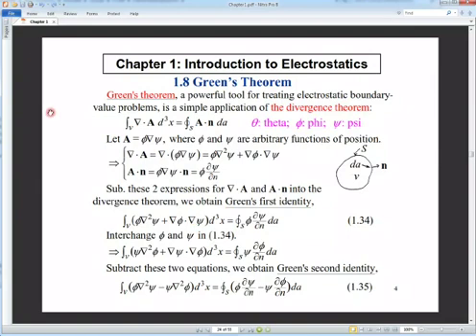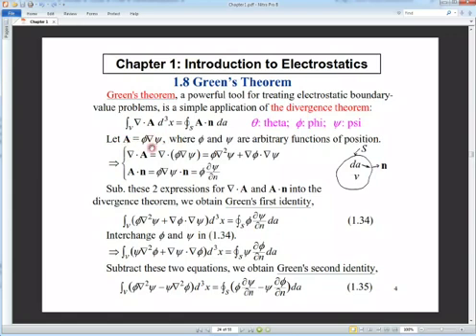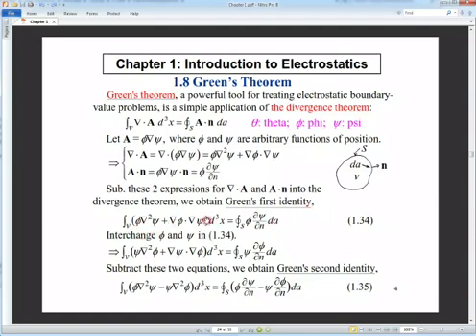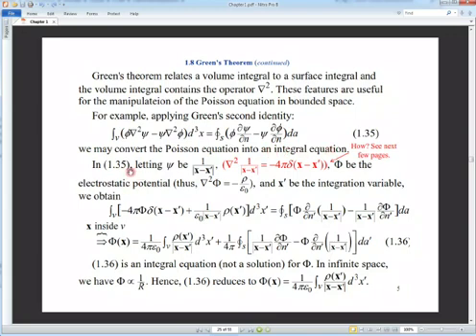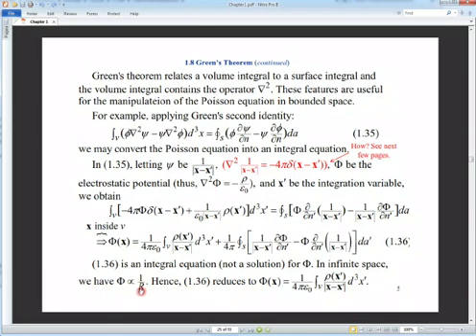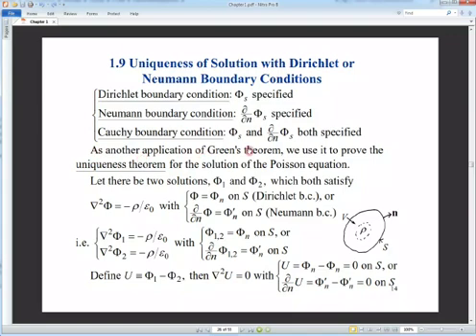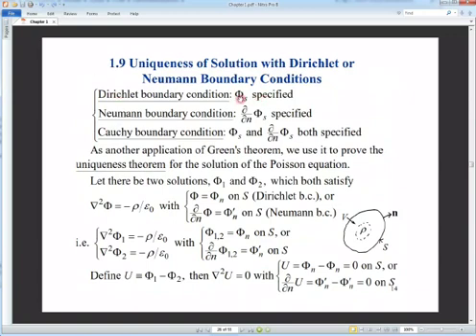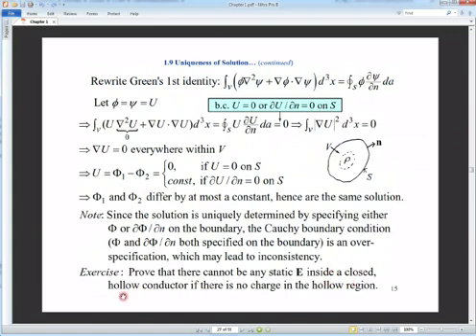محاضرة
محاضرة علمية